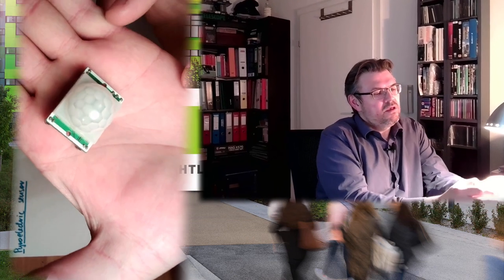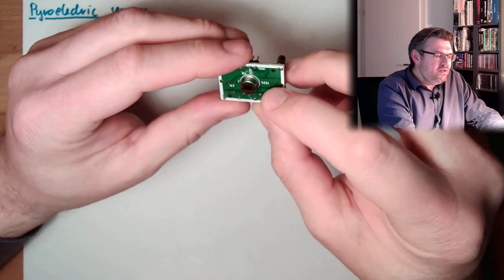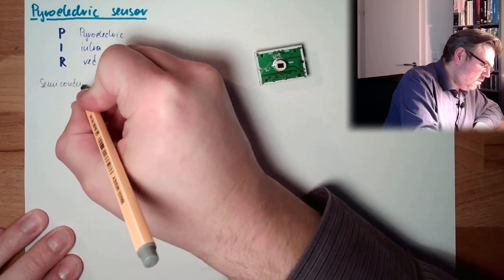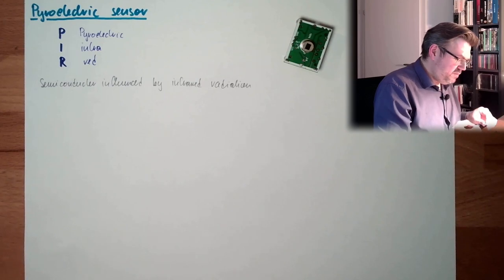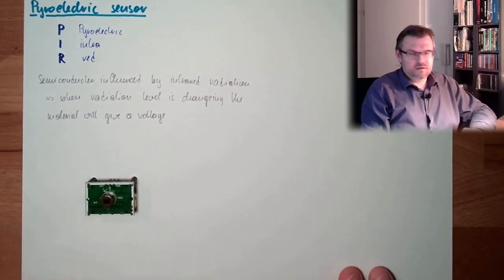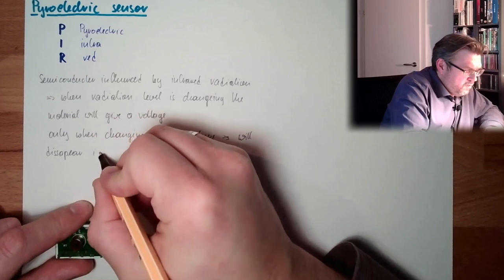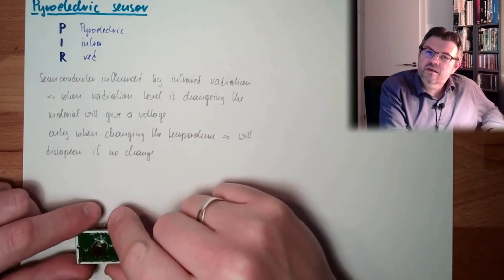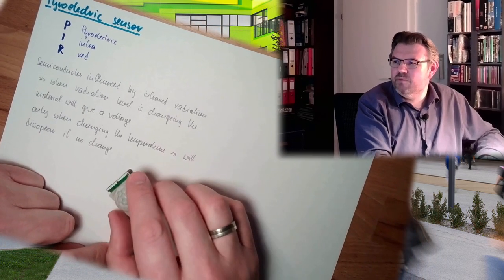MT 83: Pyroelectric Sensor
Most of the times working a "movement"-sensor, but it is actaully measuring thermal chagens: The PIR-sensor.